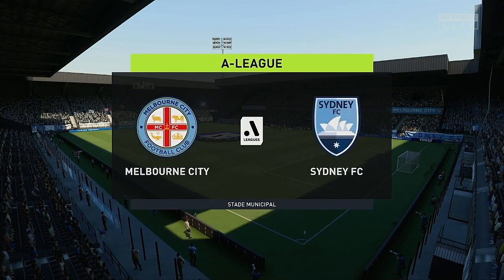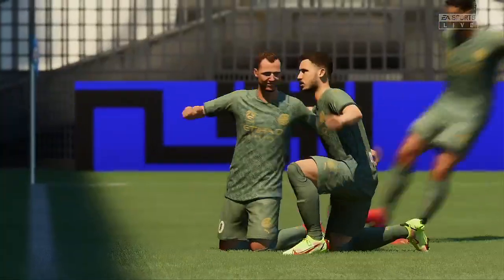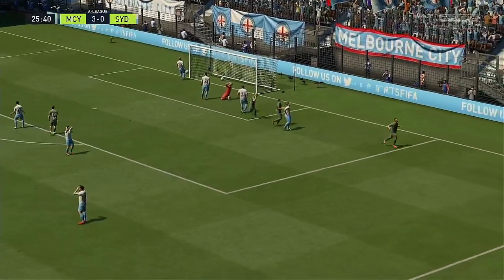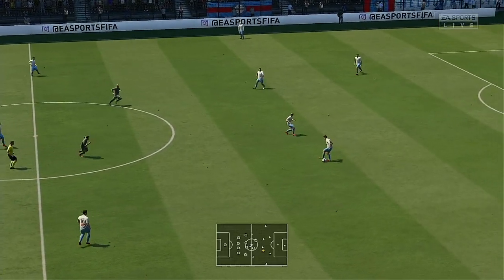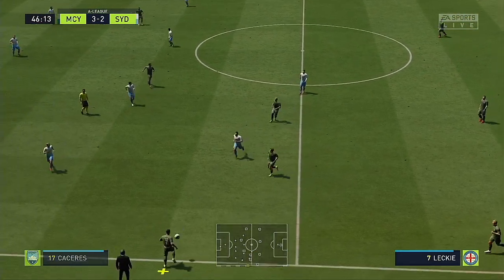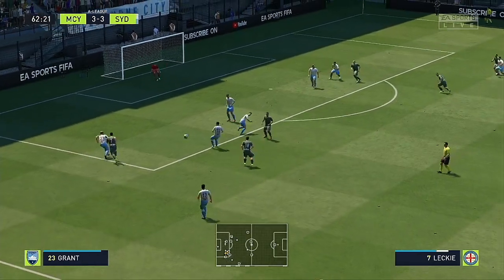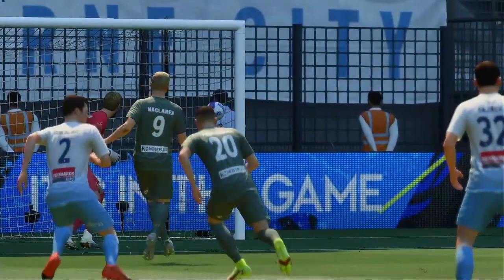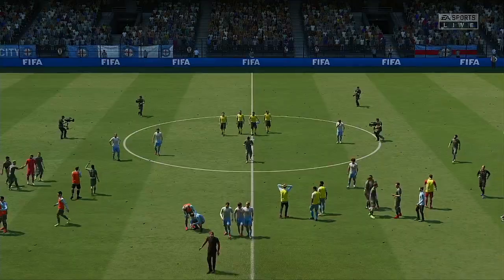2022 A League Playoffs Quarter Final Match Melbourne City VS Sydney FC